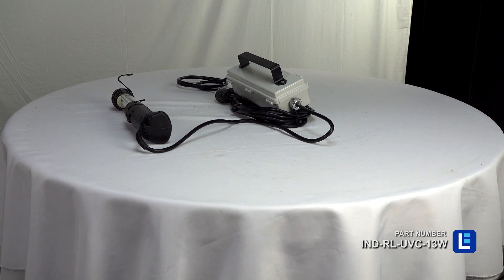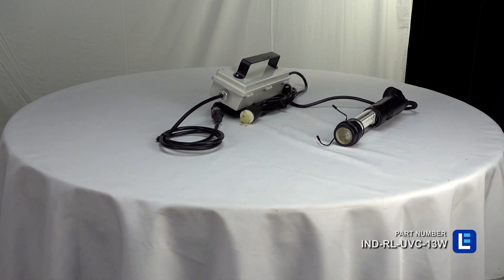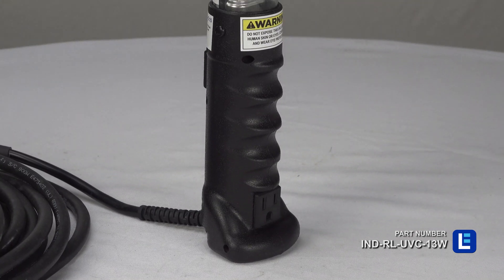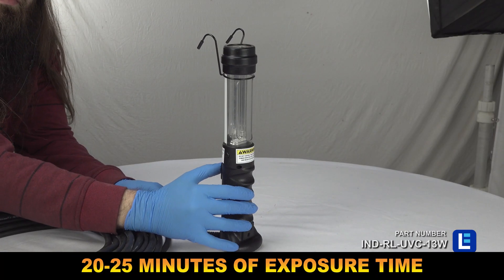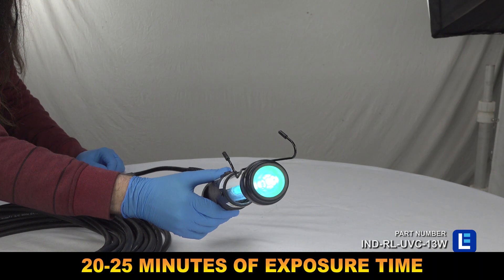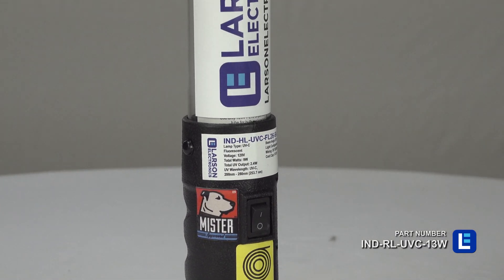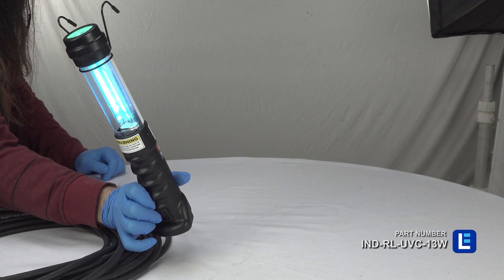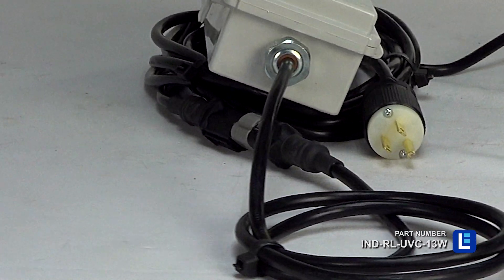Rechargeable UV Disinfection Handlamp - UVC, Fluorescent - Polypropylene - 180º Beam Angle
The IND-RL-UVC-13W is a powerful sanitation solution for industrial sites and commercial facilities. Equipped with a UVC fluorescent lamp, this system offers output, within the 200nm - 280nm UV-C range. The lights have an expected lifespan of 8,000+ hours and emits a flood beam pattern. Protected by a polypropylene casing, this UV system is powered by a rechargeable NiMH battery and offers 180 degrees of coverage. This device is recommended for disinfecting surfaces, equipment, tools and hard-to-reach locations.

With a recommended 20-25 minute exposure time for viruses, multiple devices can be purchased to cover larger areas quicker. The UV light can disinfect over 99% of bacteria, viruses, mold and spores.